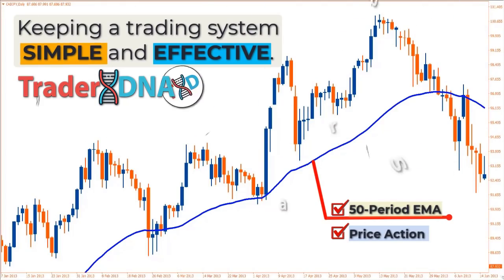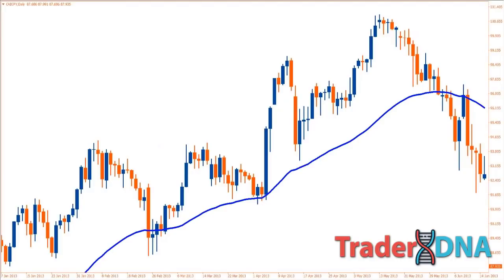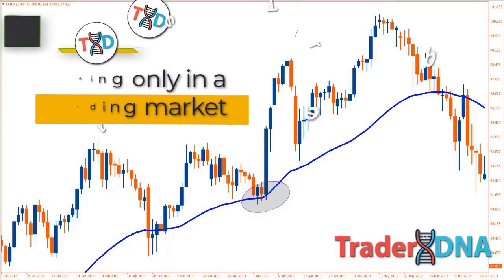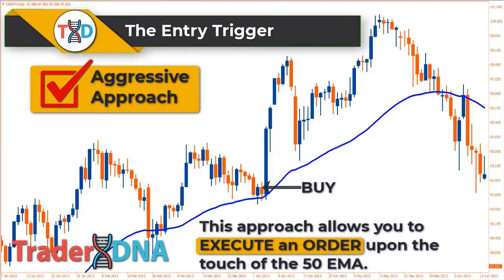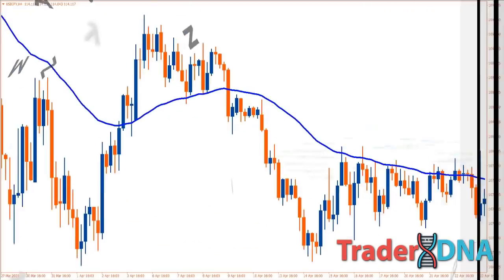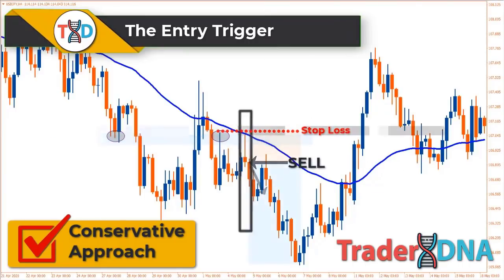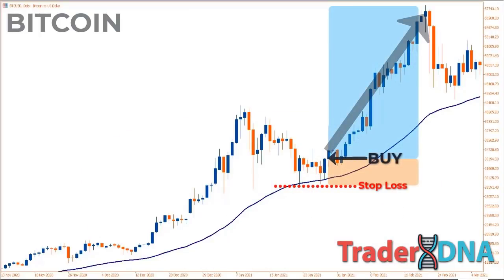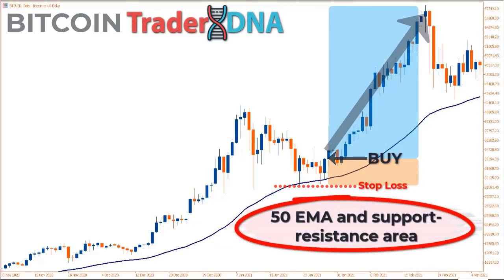🔴 100% High Probability "MOVING AVERAGE - PRICE ACTION" Trading Strategy (MUST KNOW)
Market Profile and 50-period EMA Trading System. If you are interested in how to use Market Profile as a confluence tool with price action and different order-flow patterns, go and check out the download link.